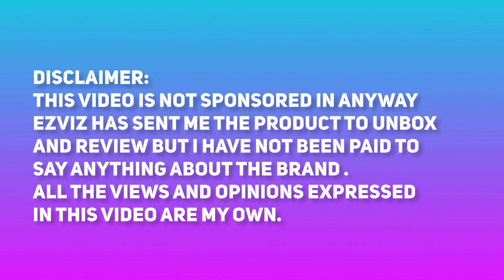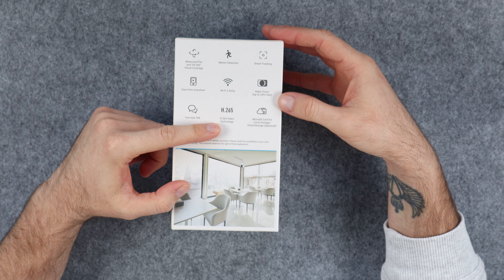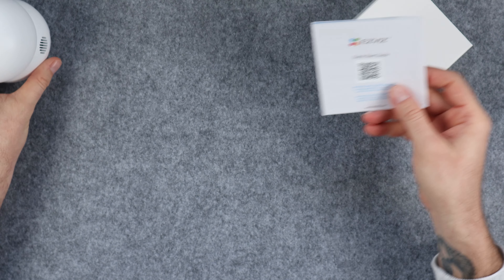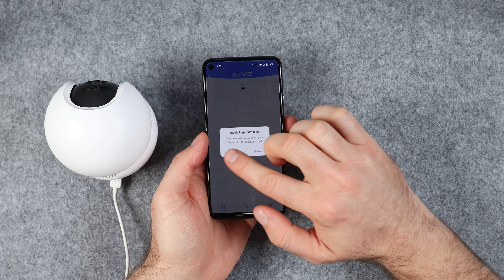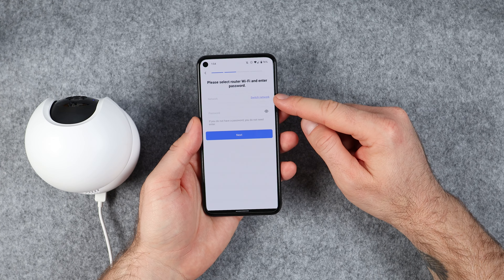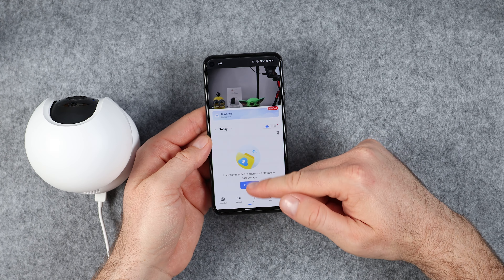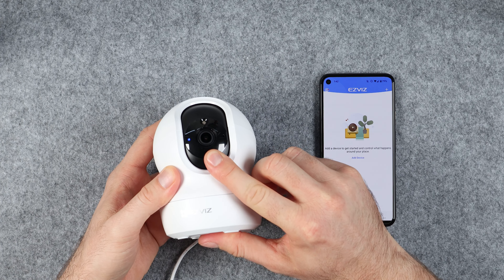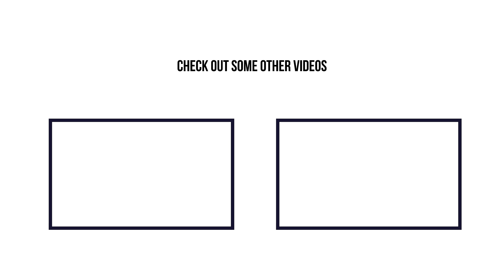EZVIZ CP1 Affordable Smart Security Camera - Unboxing & Setup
In this video we are going to unbox and setup the EZVIZ CP1 Smart Security Camera

Video Chapters:
00:00 Intro
00:40 Unboxing
04:52 EZVIZ CP1 Camera Setup
10:02 Memory Card Installation
12:06 Outro